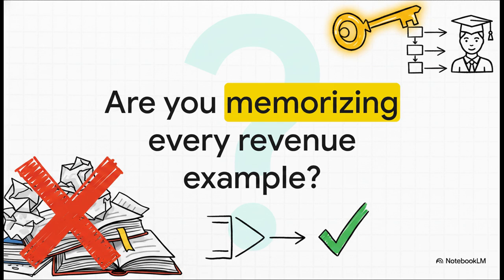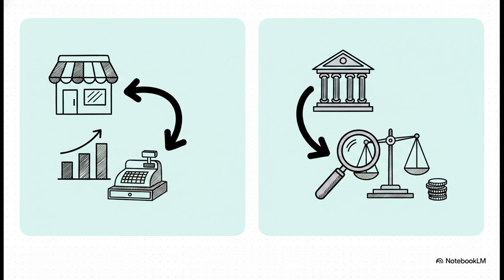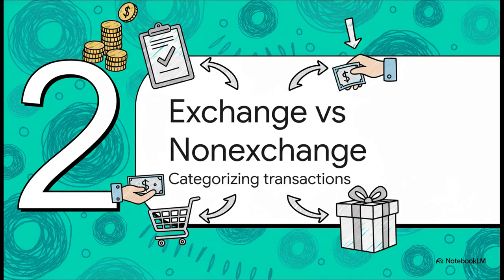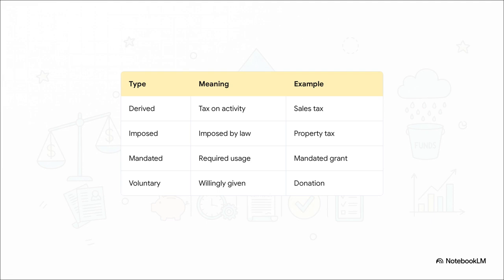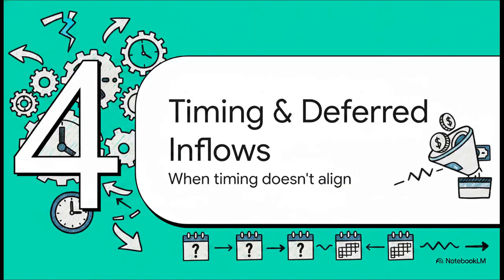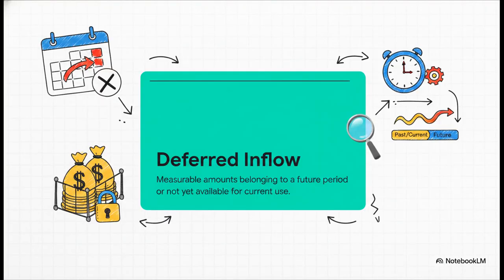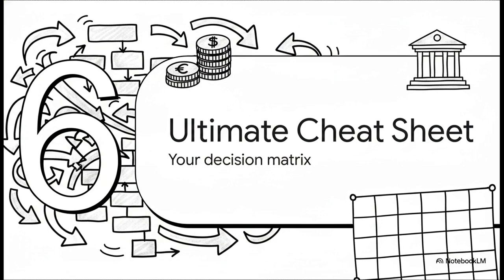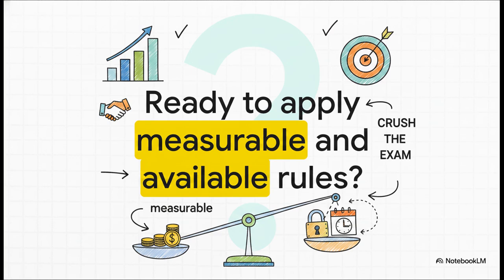Acc 321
Master ACC 321 Chapter 4 in under 10 minutes! Crush your governmental & non-profit accounting exams with this simplified breakdown.

Grab your notebook, click "Show More" for timestamps, and let's ace this chapter!